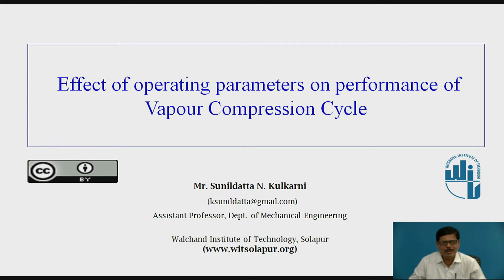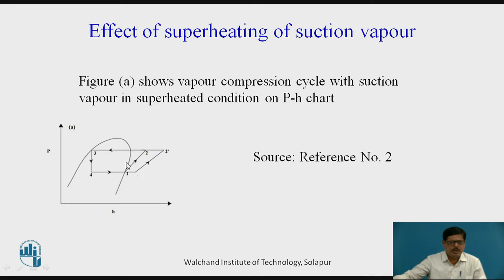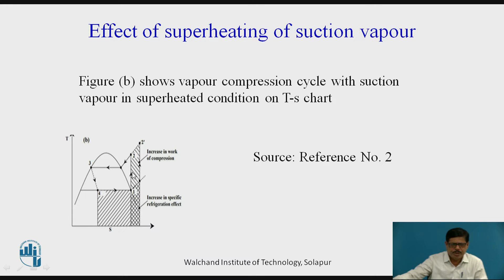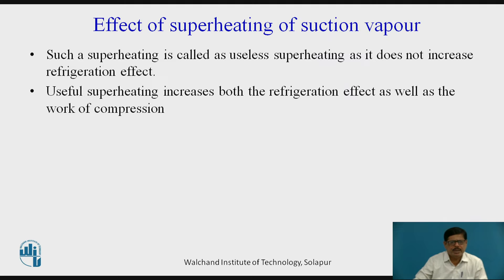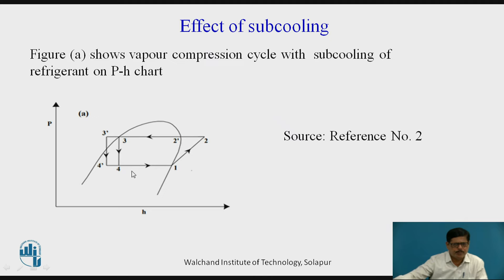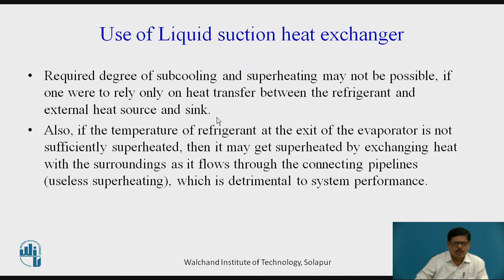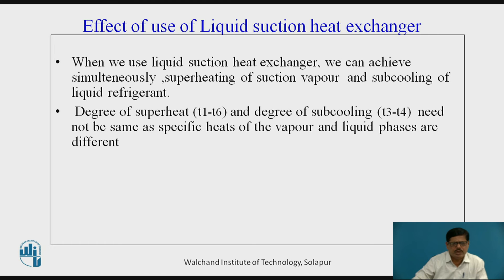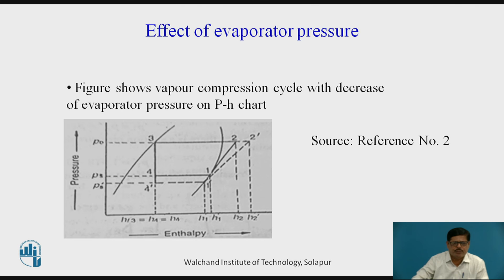Effect of operating parameters on performance of Vapour Compression Cycle